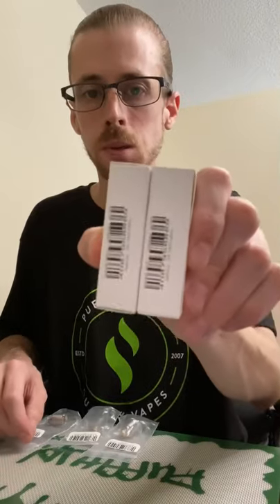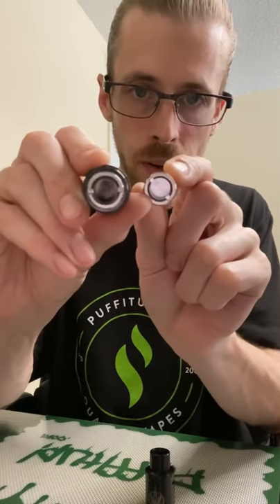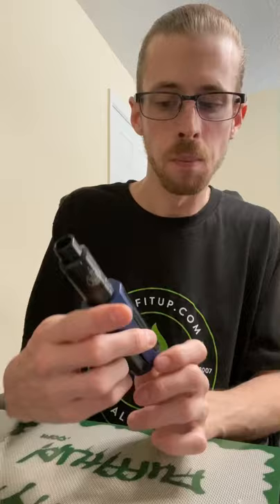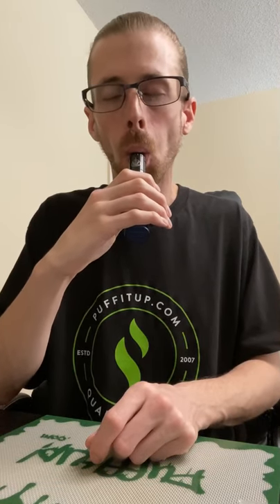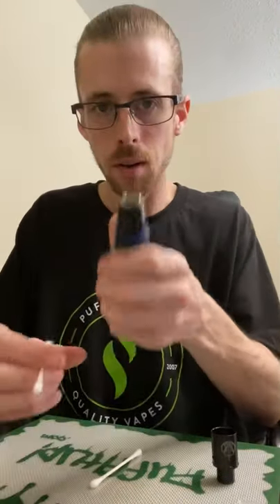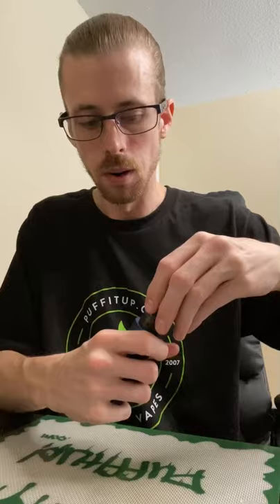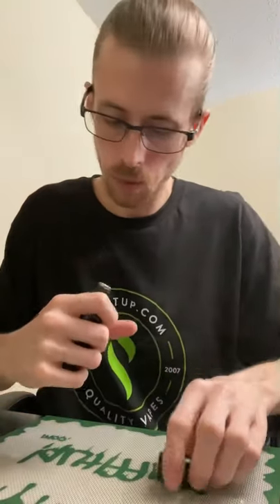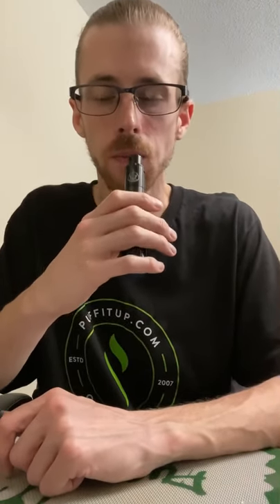Introduction: SZ Crossing Sai Top Airflow Atomizer from Puffitup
Introduction: SZ Crossing Sai Top Airflow Atomizer, Wisemec P80... and a recent Puffitup Delivery!

I’ll be demonstrating the newer coils, going more in-depth in the future! Any coils you’d like to see?

I’ve included links to each product, there’s a rebuildable Crucible V4 version available (haven’t experienced this yet).

Recommended TCR settings sourced from Puffitup’s website. Provided for references only.

Atomizer:
(Demonstrated is black stainless. Also available in stainless steel and titanium)

Coils:

Titanium Bucket
Temp Control Settings - TCR: 166 / 35W / Ω: 0.68 (Approx)

Quartz Bucket
Temp Control Settings - TCR: 200 / 35W / Ω: 0.55 (Approx)

Single Crushed Clapton